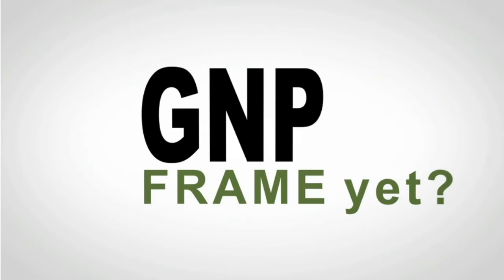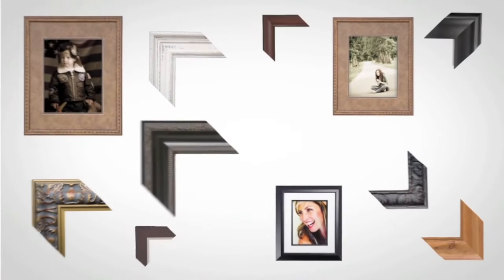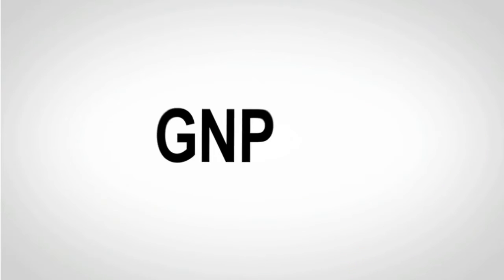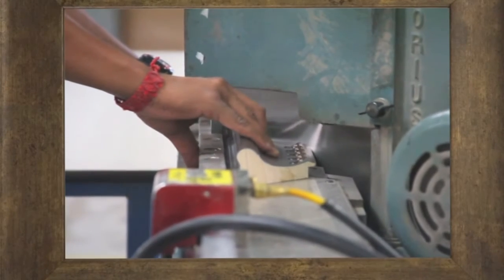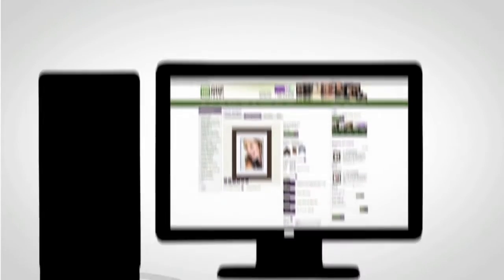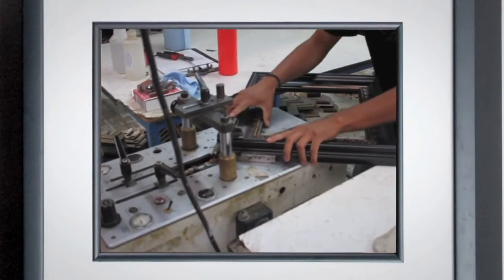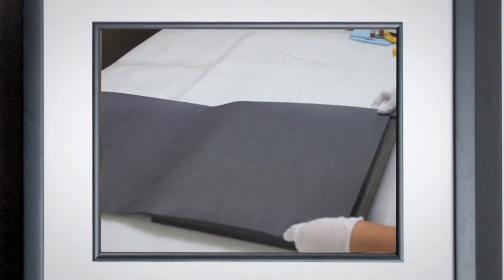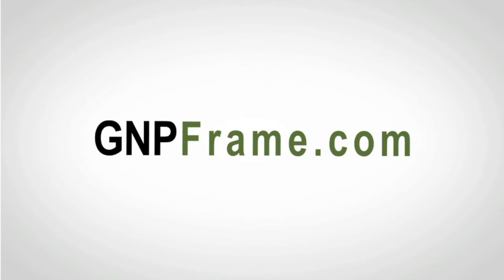GNP Frame Facebook Video